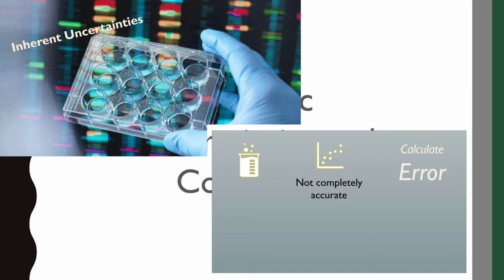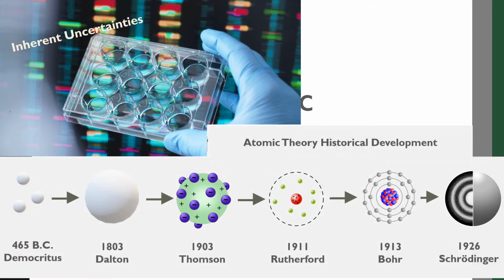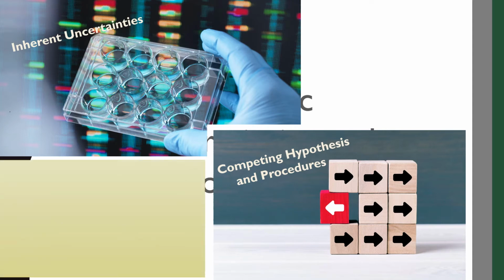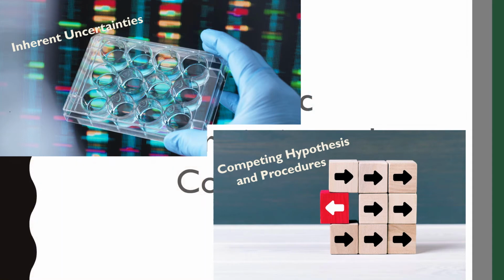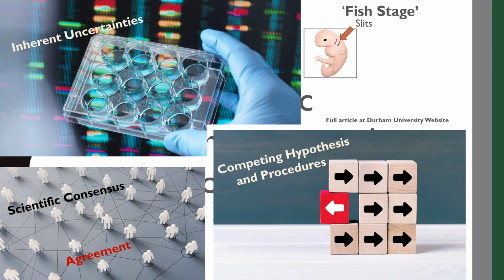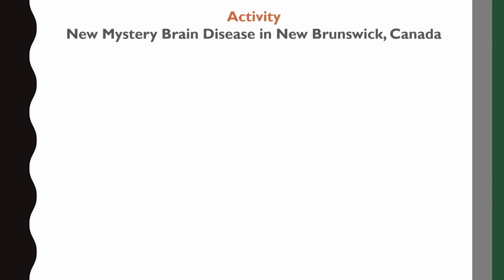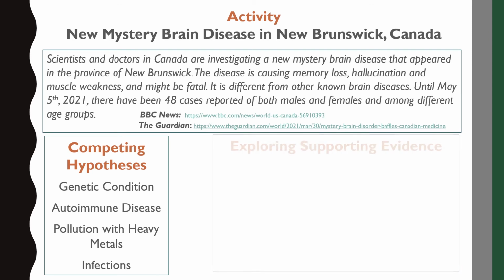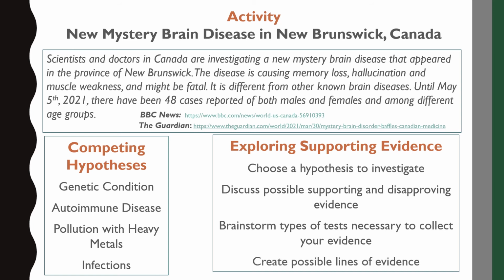2 Science Uncertainties - Teaching Application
This video produced by the STEPWISE team helps teachers to teach students, with student application activities, about extents to which conclusions in the sciences may be uncertain - largely due to limitations of methods in the sciences. Much information about such uncertainties comes from fields of Science & Technology Studies (STS). Learning about such uncertainties can influence students' choices of personal and/or sociopolitical actions to overcome harms they perceive in relationships among fields of science & technology and societies & environments (STSE).